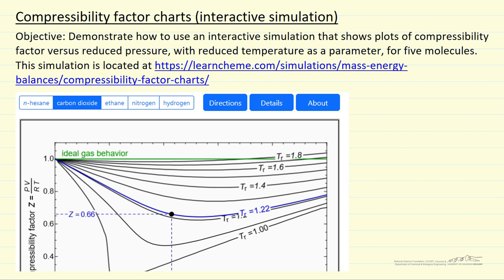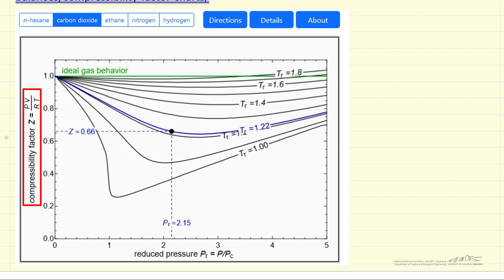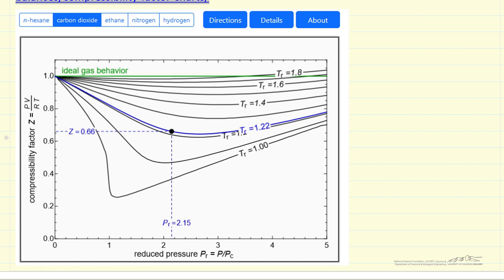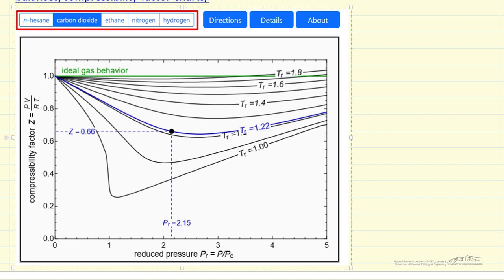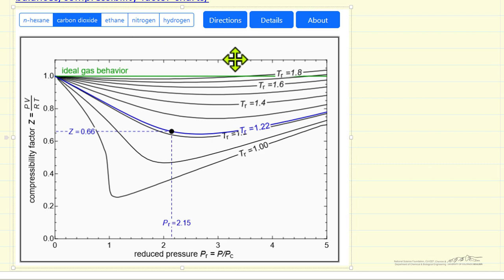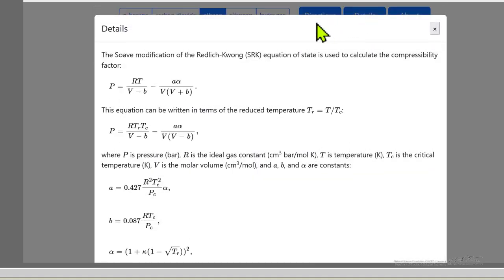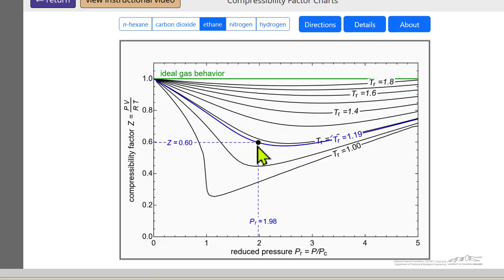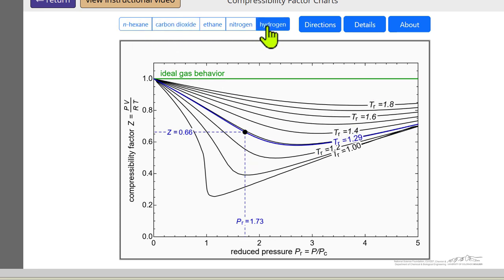Compressibility Factor Charts (Interactive Simulation)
Organized by textbook Demonstrates how to use an interactive simulation that shows plots of compressibility factor versus reduced pressure, with reduced temperature as a parameter, for five molecules. Made by faculty at the University of Colorado Boulder, Department of Chemical & Biological Engineering. Also see our website for screencasts organized by textbook